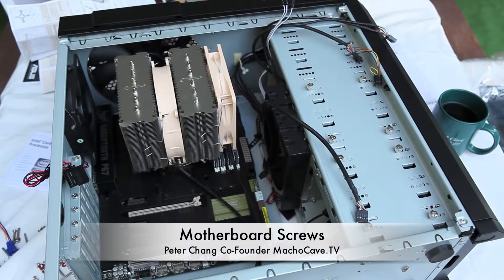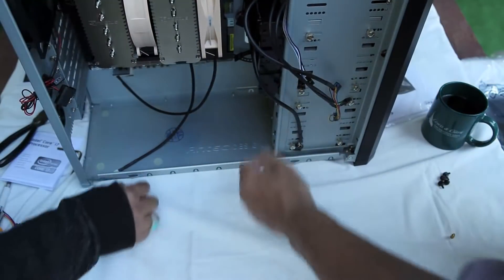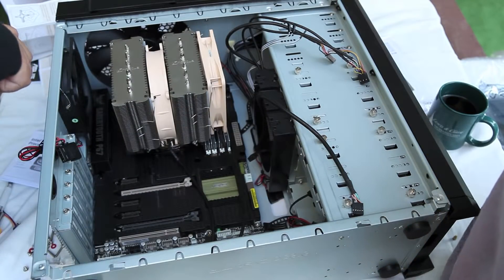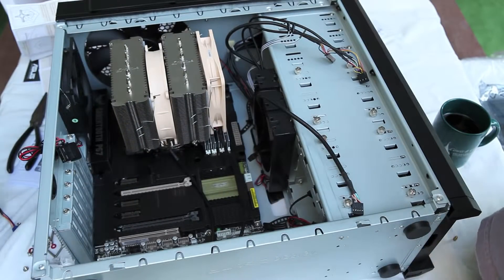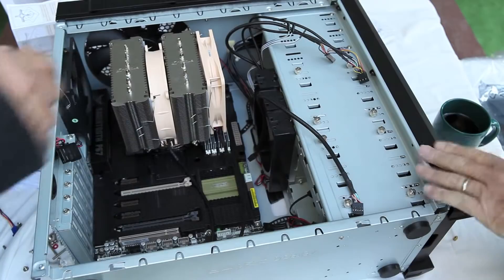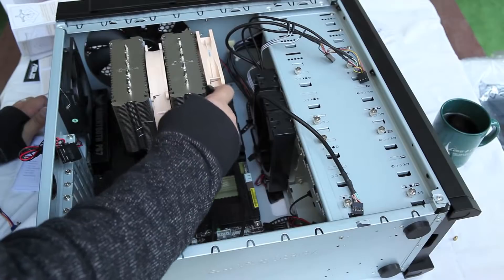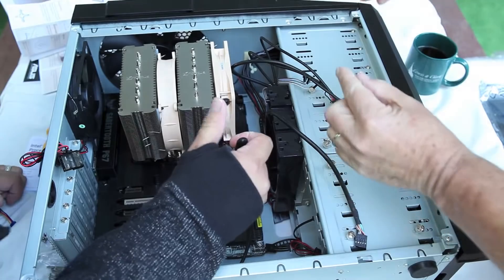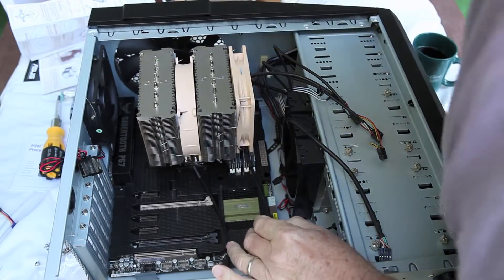Installing the Motherboard to the Computer Case Build Your Own Computer Part 7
Peter Chang installs the ASUS P67 Sabertooth motherboard to the Antec 900 gaming case by patiently screwing in the motherboard by hand. In the process, Peter demonstrates that patience is the best tool in your tool chest.